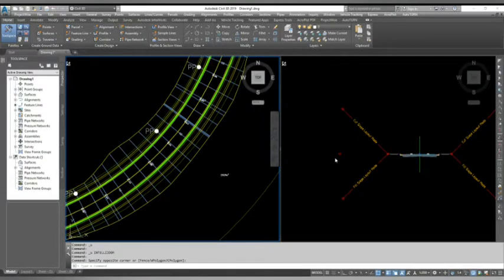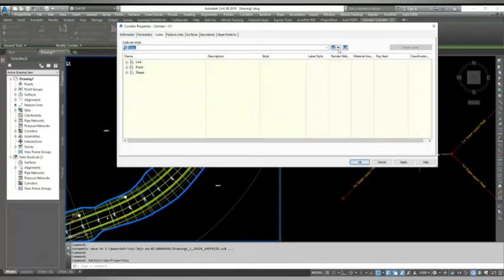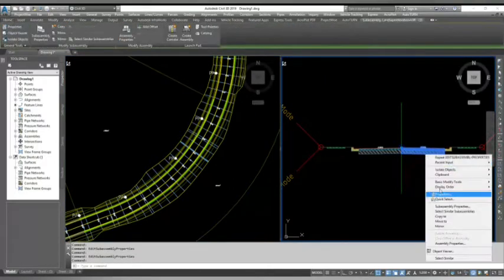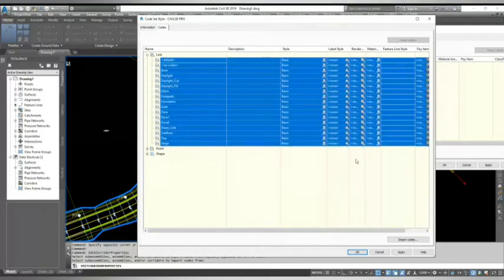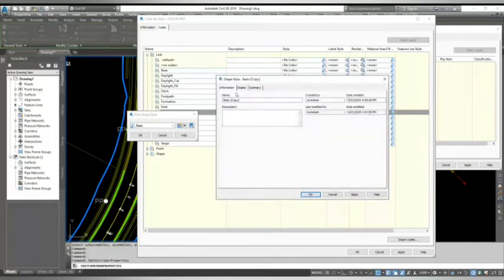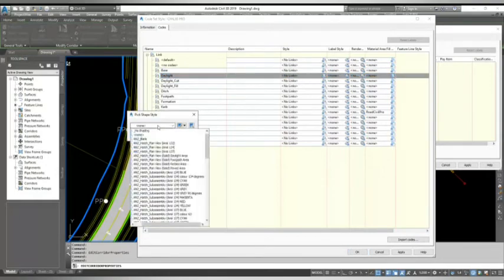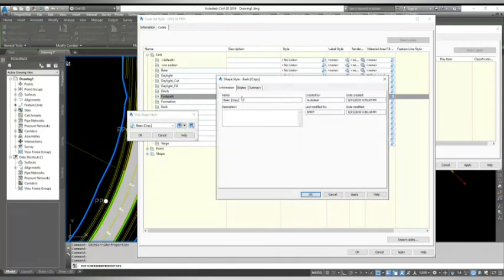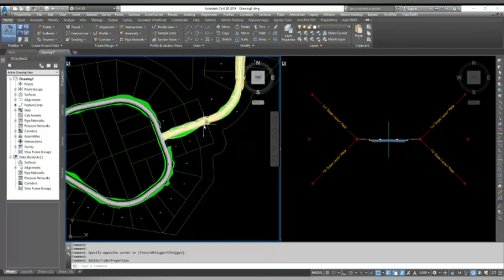Civil 3D - Corridor Tips & Tricks (Corridor presentation style)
Make Corridor ready for export.
Create different corridor styles